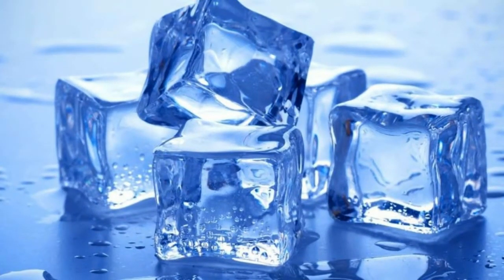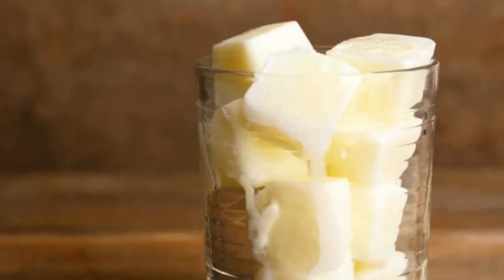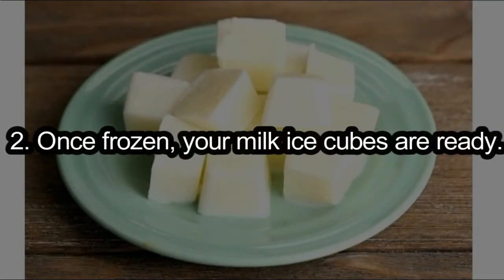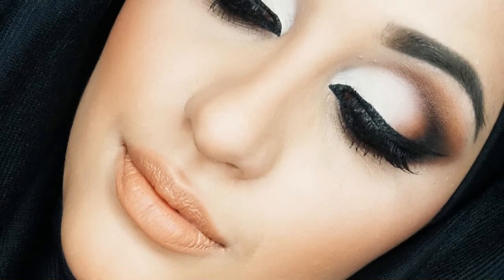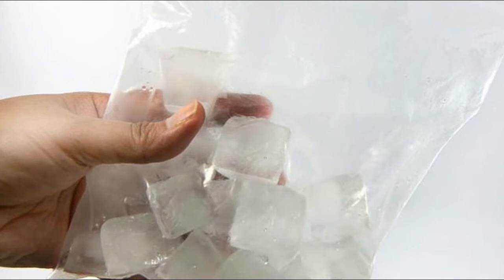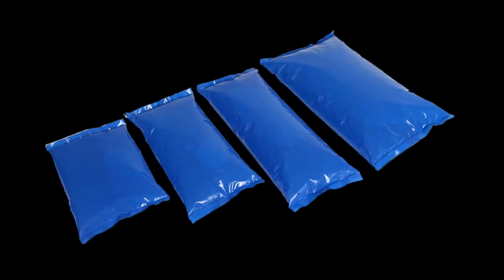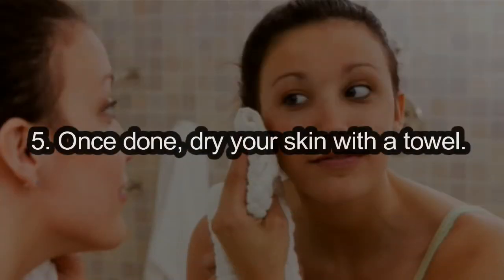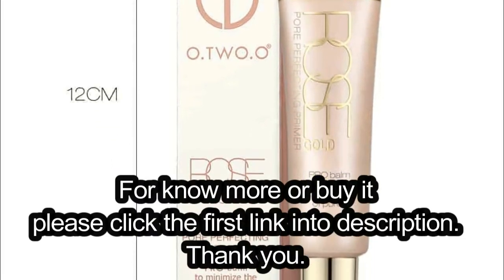4 Facial Benefits of Ice Cubes For Clear Beautiful Skincare Routine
4 Facial Benefits of Ice Cubes For Clear Beautiful Skincare Routine.